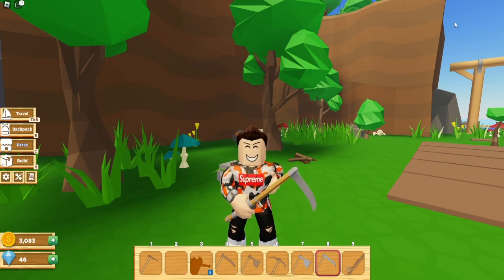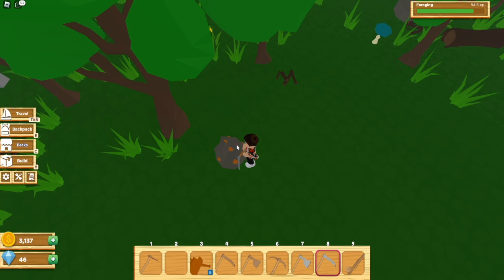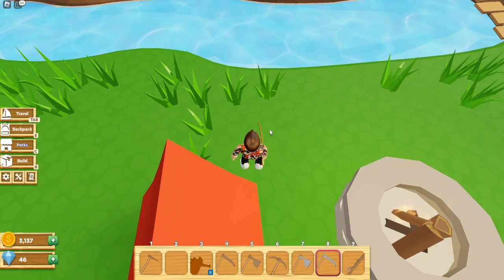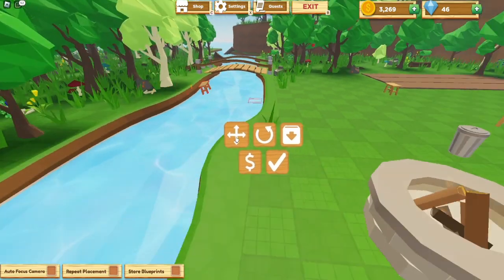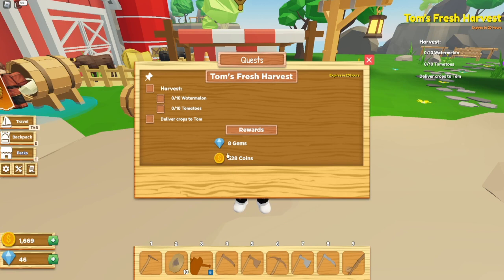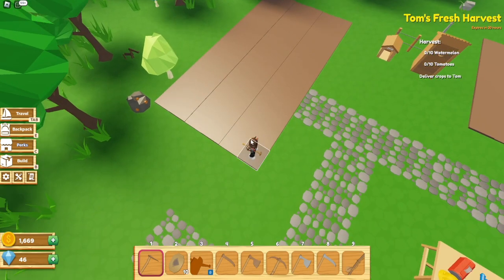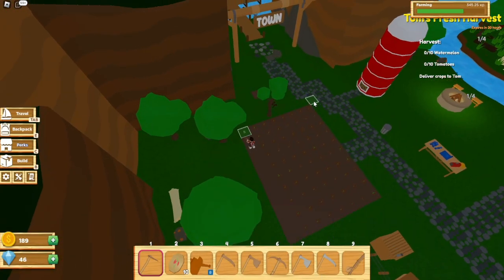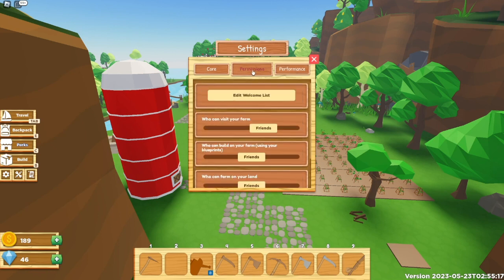This is the FIRST Oak Tree Farm on My Farm in Roblox Farmstead!! 🌳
Roblox - Farmstead